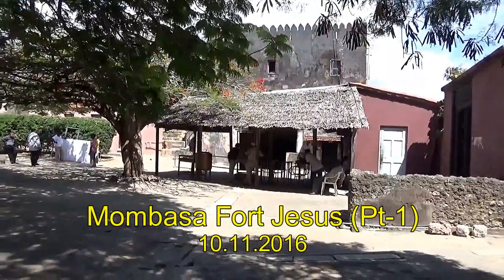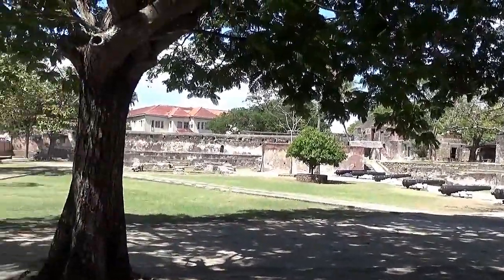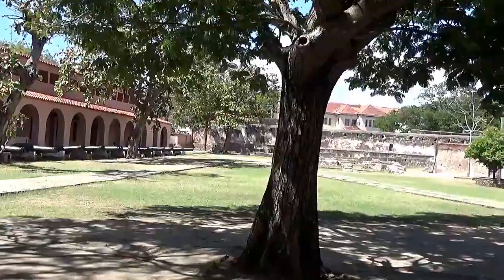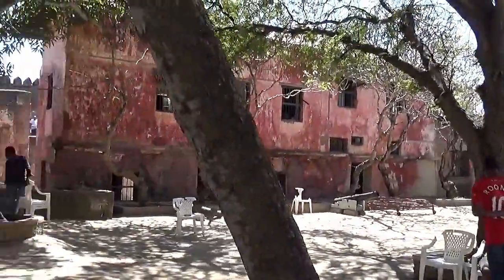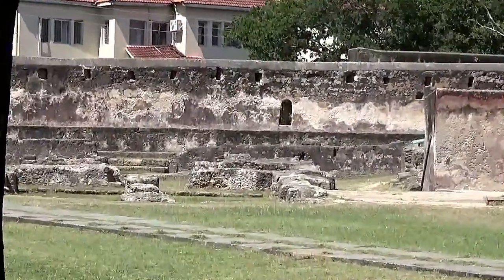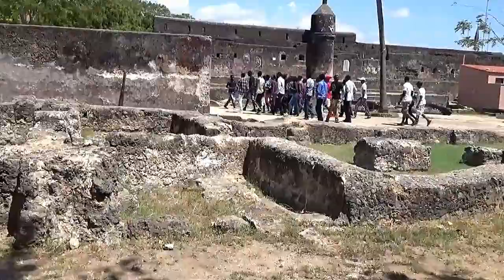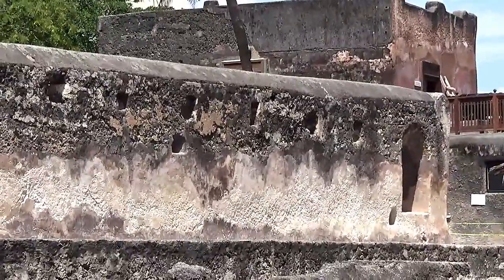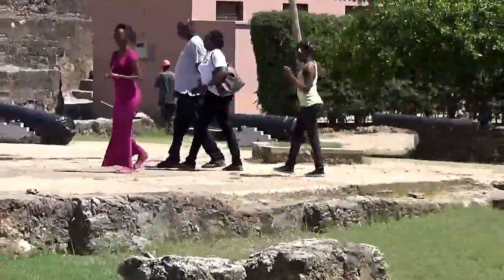Kenya || Mombasa Fort Jesus (P-1) || ممباسا قلعہ کینیا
Fort Jesus is a 16th century old Portuguese fort located at the mouth of old port of Mombasa. It was built on the orders of King Philip 1 of Portugal between 1593 and 1596 to protect the port of Mombasa against Arab invaders as well as African pirates. It covers an area of about 6 acres. Its construction was made in the shape of a man lying on the ground and given the name of Jesus. After 100 years the Fort was captured by Omani Arabs in 1698 after two years of siege. Then it was conquered and reconquered by various rulers 9 times until British occupied it in 1895 and made a national prison. In 1958 it was declared as national monument and opened to public. A small museum was established in it in 1960. In 2011, Fort Jesus was declared as World Heritage Site. The entry fee for foreigners is 1200 Ksh (a little over 12$), exactly in line with Kenyan tradition of fleecing the foreigners. The Fort is worth visiting but not worth the money. Nam bara aur darshan chotay.